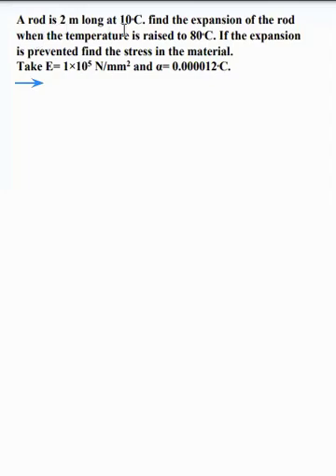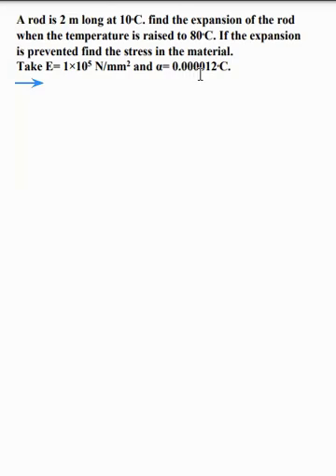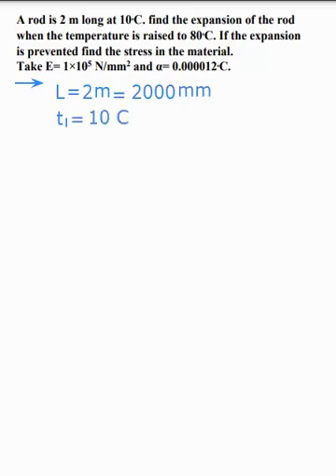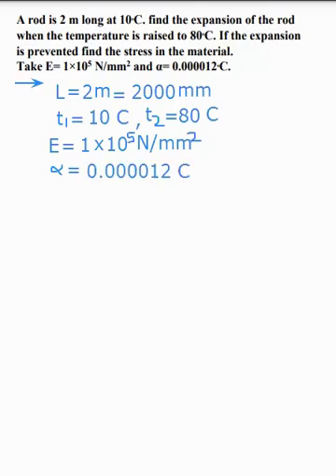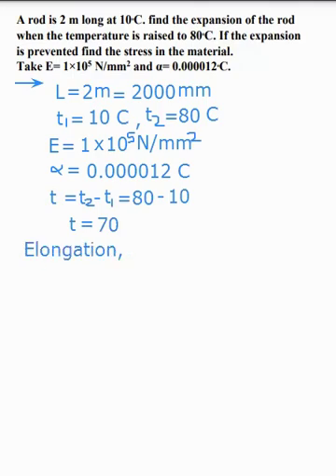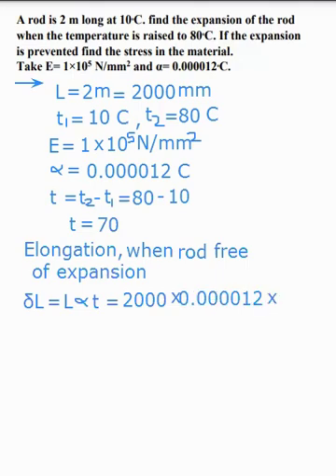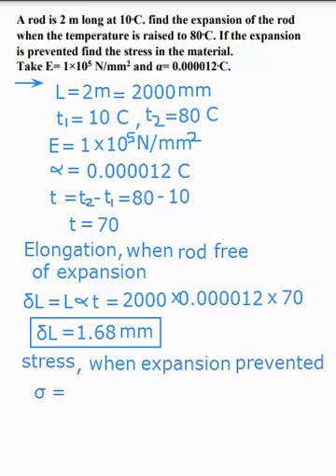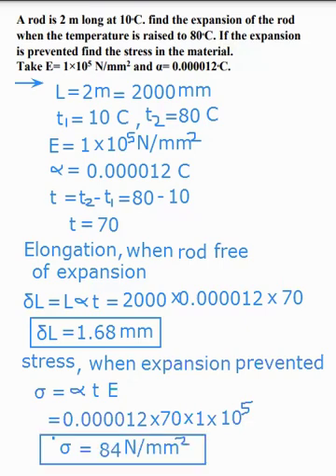temperature stresses, free expansion/ Strength of materials